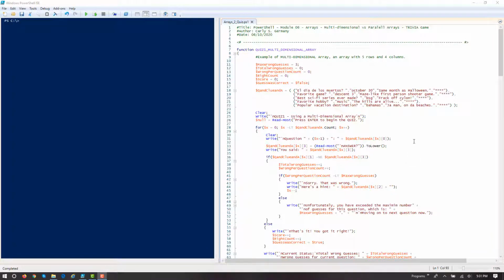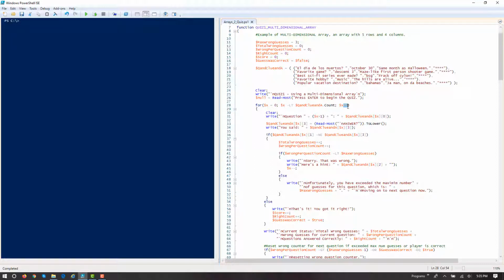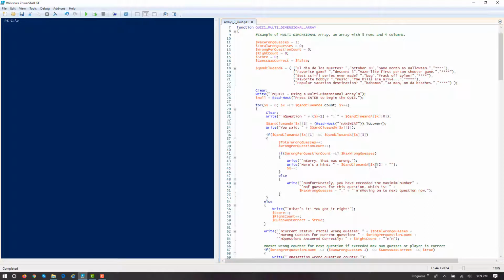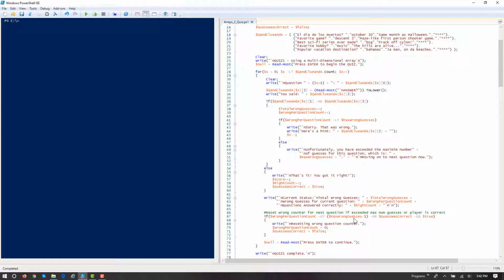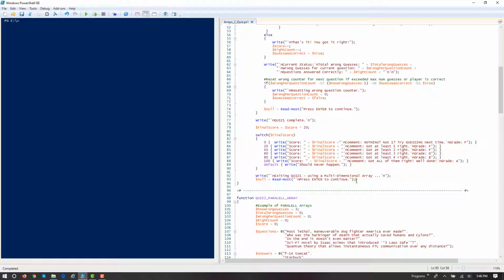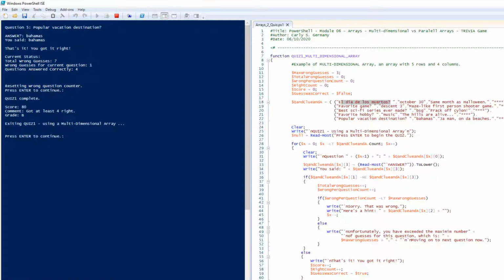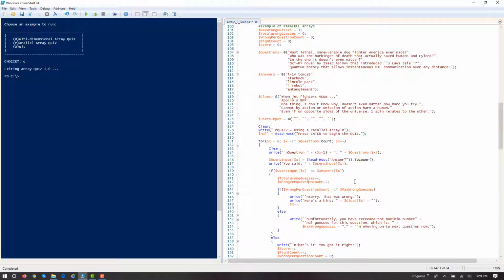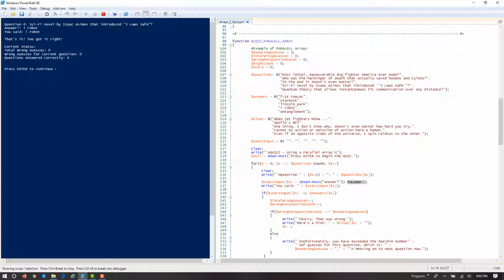PowerShell 12: Arrays - Trivia Game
Build something with code. Apply the topics we have covered so far in Array Project 2 - a Trivia Game. For practice with single, parallel and multi-dimensional arrays.